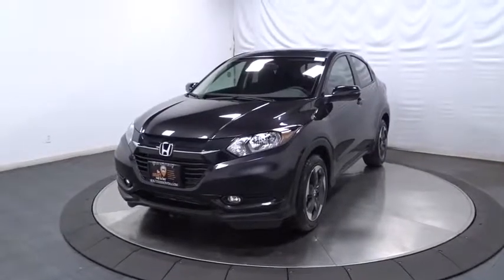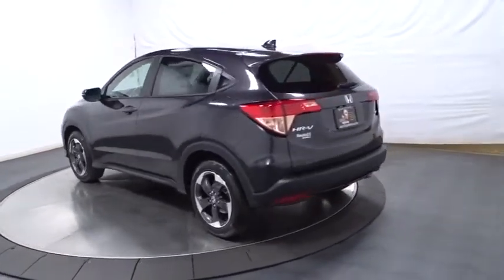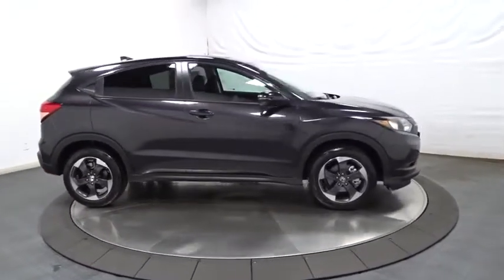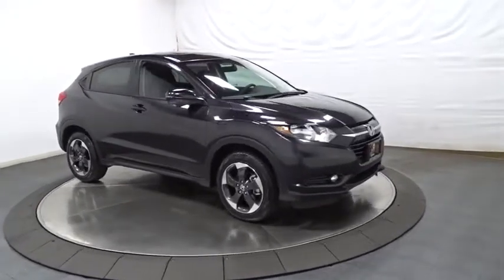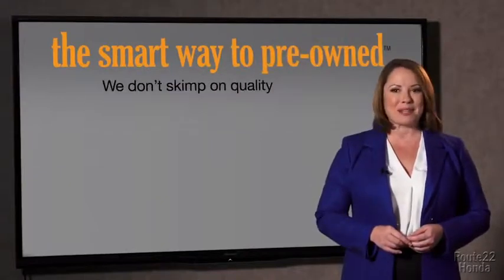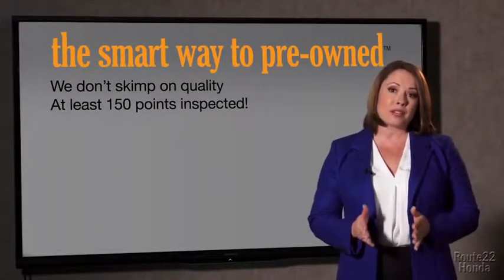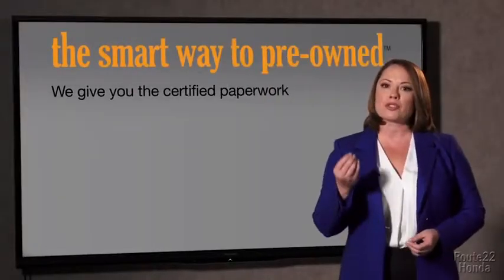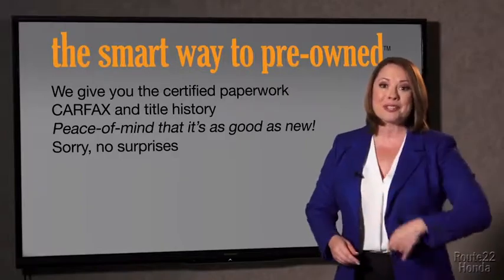2018 Honda HR-V Hillside, Newark, Union, Elizabeth, Springfield, NJ 187789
2018 Honda HR-V available in Hillside, New Jersey at Route 22 Honda. Servicing the Newark, Union, Elizabeth, Springfield, NJ area.

1 LCD Monitor In The Front,Radio w/Seek-Scan, MP3 Player, Clock and Steering Wheel Controls,Integrated Roof Antenna,Audio Theft Deterrent,Radio: AM/FM Stereo Audio System (180 Watts) -inc: 6 speakers, 7 display w/high-resolution WVGA (800x480) electrostatic touch-screen and customizable feature settings, Bluetooth HandsFreeLink, Bluetooth streaming audio, Radio Data System (RDS), Speed-Sensitive Volume Control (SVC), 2 front USB audio interface, HondaLink, Pandora compatibility, SMS Text message function and display audio interface,Clearcoat Paint,Express Open/Close Sliding And Tilting Glass 1st Row Sunroof w/Sunshade,Fixed Rear Window w/Fixed Interval Wiper and Defroster,Liftgate Rear Cargo Access,Black Wheel Well Trim,Deep Tinted Glass,Front Fog Lamps,Variable Intermittent Wipers,Lip Spoiler,Tires: 215/55R17 94V M&S AS,Wheels: 17 Machine-Finished Alloy w/Black Insert,Body-Colored Rear Bumper w/Black Rub Strip/Fascia Accent,Black Side Windows Trim,Tailgate/Rear Door Lock Included w/Power Door Locks,LED Brakelights,Body-Colored Power Heated Side Mirrors w/Manual Folding and Turn Signal Indicator,Steel Spare Wheel,Fully Automatic Aero-Composite Halogen Daytime Running Headlamps,Grille w/Chrome Bar,Body-Colored Front Bumper,Fully Galvanized Steel Panels,Body-Colored Door Handles,Compact Spare Tire Mounted Inside Under Cargo,Full Carpet Floor Covering -inc: Carpet Front And Rear Floor Mats,Day-Night Rearview Mirror,Cruise Control w/Steering Wheel Controls,Outside Temp Gauge,Driver And Passenger Visor Vanity Mirrors w/Driver And Passenger Illumination,6-Way Driver Seat -inc: Manual Recline and Fore/Aft Movement,Power Rear Windows and Fixed 3rd Row Windows,Power 1st Row Windows w/Driver 1-Touch Up/Down,Delayed Accessory Power,HondaLink Selective Service Internet Access,Gauges -inc: Speedometer, Odometer, Tachometer, Trip Odometer and Trip Computer,Manual Tilt/Telescoping Steering Column,Trip Computer,Engine Immobilizer,4-Way Passenger Seat -inc: Manual Recline and Fore/Aft Movement,Front Cupholder,Driver / Passenger And Rear Door Bins,Rear Cupholder,Urethane Gear Shift Knob,Interior Trim -inc: Leatherette Instrument Panel Insert and Piano Black/Metal-Look Interior Accents,Air Filtration,Cloth Door Trim Insert,Full Floor Console w/Covered Storage and 2 12V DC Power Outlets,Front Map Lights,Glove Box,60-40 Folding Split-Bench Front Facing Manual Reclining Fold Forward Seatback Rear Seat,Seats w/Cloth Back Material,Cloth Seat Trim,Perimeter Alarm,Heated Front Bucket Seats -inc: manual height adjustment for driver's seat and adjustable head restraints,Full Cloth Headliner,Fade-To-Off Interior Lighting,Analog Display,Remote Releases -Inc: Mechanical Fuel,Automatic Air Conditioning,Remote Keyless Entry w/Integrated Key Transmitter, Illuminated Entry and Panic Button,2 12V DC Power Outlets,Driver Foot Rest,Cargo Space Lights,Proximity Key For Doors And Push Button Start,Power Door Locks w/Autolock Feature,1 Seatback Storage Pocket,Carpet Floor Trim,Manual Adjustable Rear Head Restraints,Cargo Area Concealed Storage,Sliding Front Center Armrest,HVAC -inc: Underseat Ducts,Automatic Full-Time All-Wheel Drive,Front And Rear Anti-Roll Bars,Electric Power-Assist Steering,4-Wheel Disc Brakes w/4-Wheel ABS, Front Vented Discs, Brake Assist, Hill Hold Control and Electric Parking Brake,Single Stainless Steel Exhaust,Permanent Locking Hubs,13.2 Gal. Fuel Tank,Gas-Pressurized Shock Absorbers,5.436 Axle Ratio,Torsion Beam Rear Suspension w/Coil Springs,Transmission: Continuously Variable w/Sport Mode,Transmission w/Sequential Shift Control w/Steering Wheel Controls,Engine: 1.8L I-4 SOHC 16-Valve i-VTEC,Strut Front Suspension w/Coil Springs,GVWR: TBD,ABS And Driveline Traction Control,Rear Child Safety Locks,Dual Stage Driver And Passenger Front Airbags,Honda LaneWatch Right Side Camera,Low Tire Pressure Warning,VSA Electronic Stability Control (ESC),Airbag Occupancy Sensor,Curtain 1st And 2nd Row Airbags,Outboard Front Lap And Shoulder Safety Belts -inc: Rear Center 3 Point, Height Adjusters and Pretensioners,Dual Stage Driver And Passenger Seat-Mounted Side Airbags,Back-Up Camera,Side Impact Beams